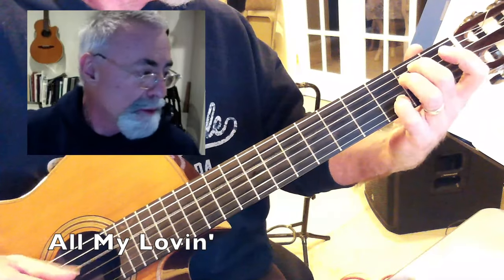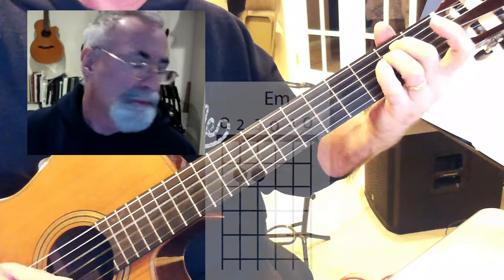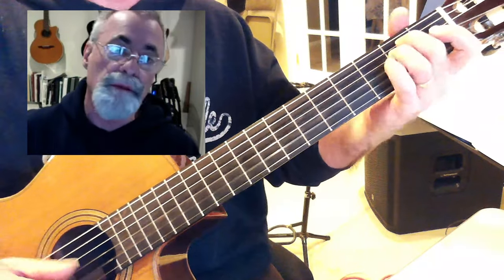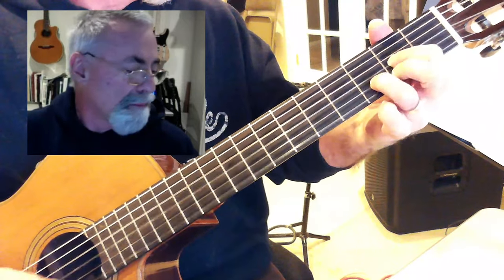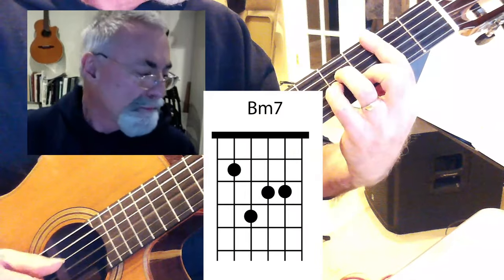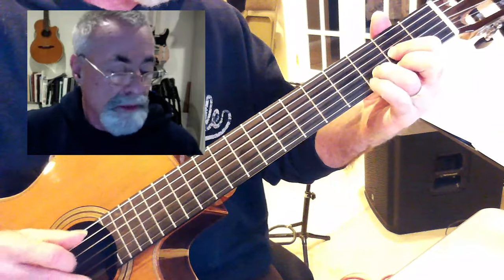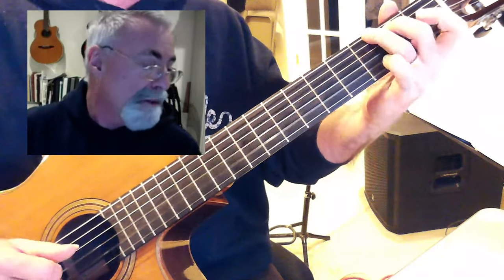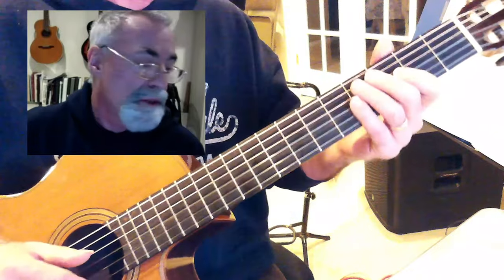All My Lovin' guitar lesson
Demo Videos for technique, tools and generally, having fun playing guitar. Hand-friendly chords for "All my Lovin"